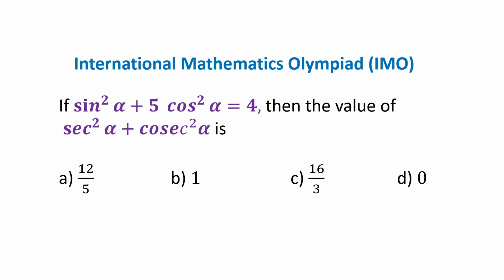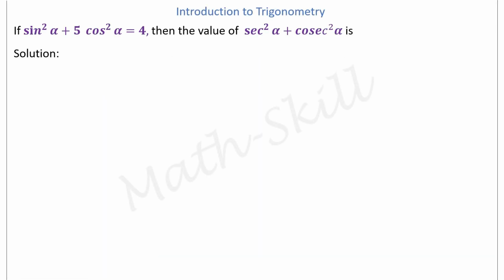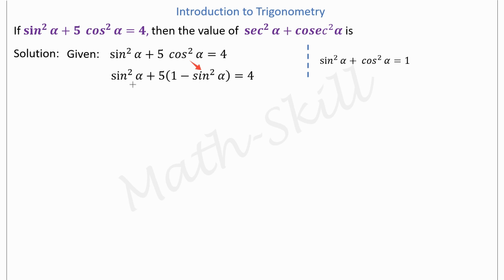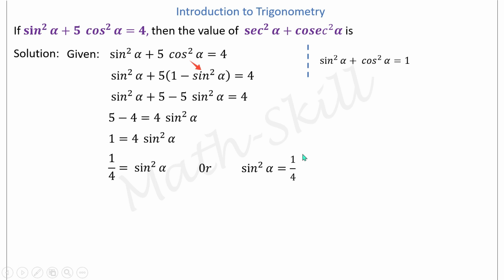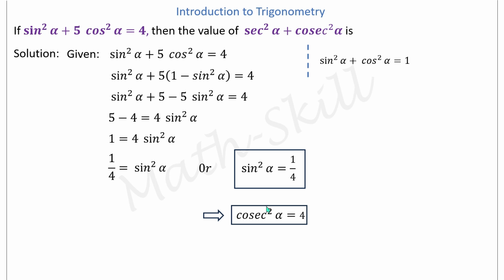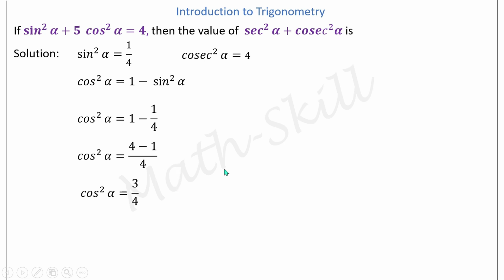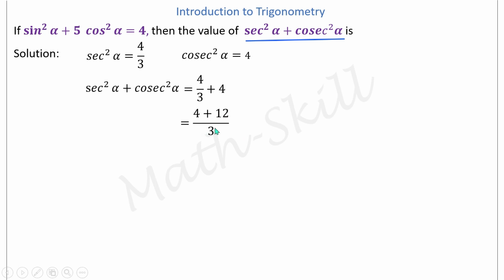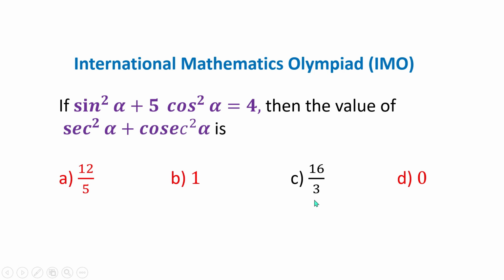olympiadmathematicscompetition , imo , mcq , introductiontotrigonometry , trigonometryclass10.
@Math-Skill_Venky  , Math-Skill.

If Sin^2 A + 5 Cos^2 A = 4, then the value of sec^2 A + cosec^2 A is

a) 12/5                  b) 1                     c) 16/3                 d) 0

Explanation sequence:

0:00 Introduction
0:15 Description of numerical
0:35 Simplification and Solution